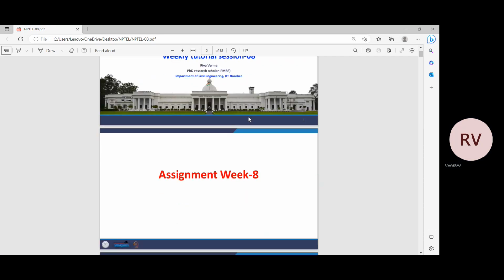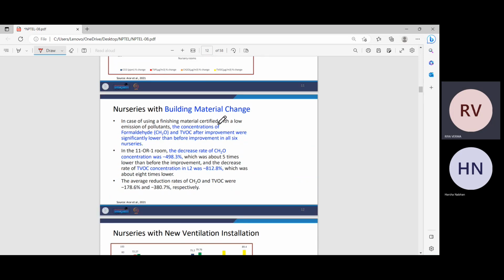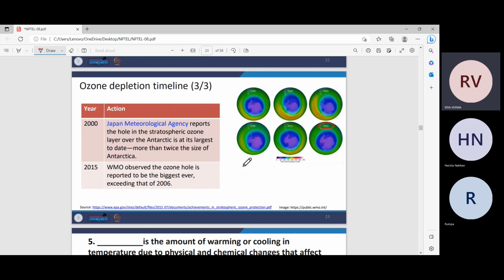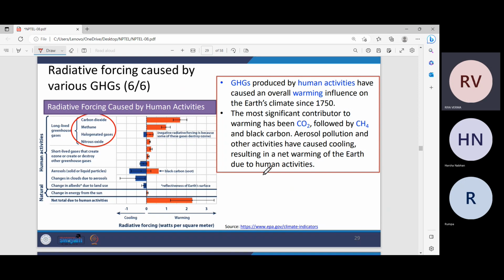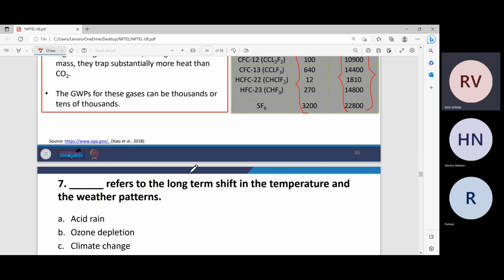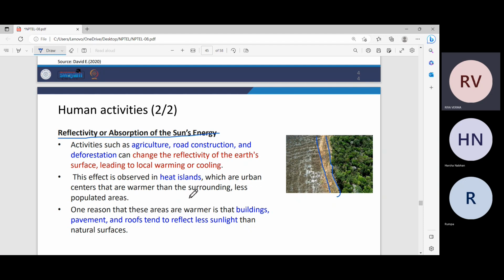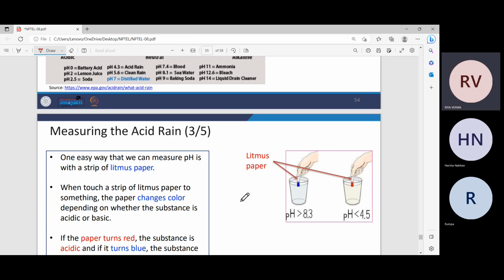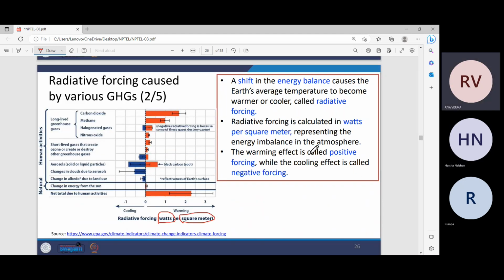NPTEL- Air Pollution and Control; PMRF tutorial- Week 8